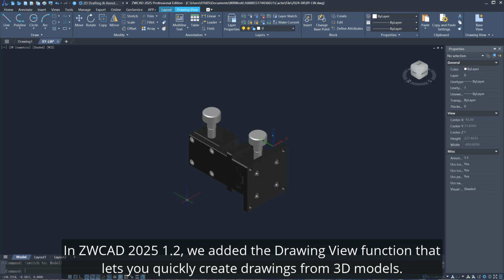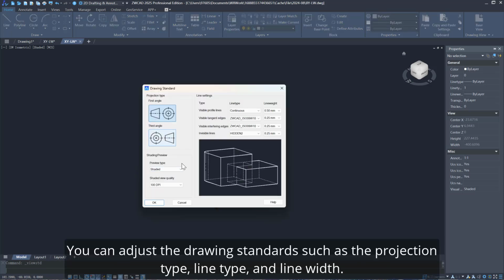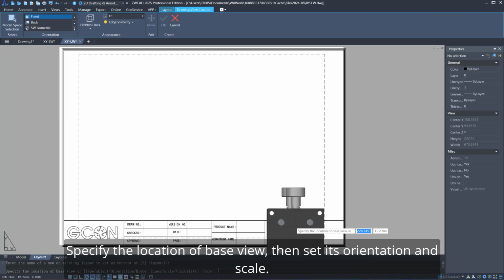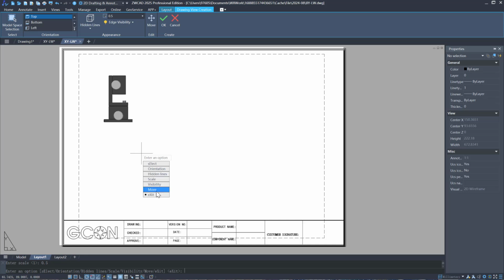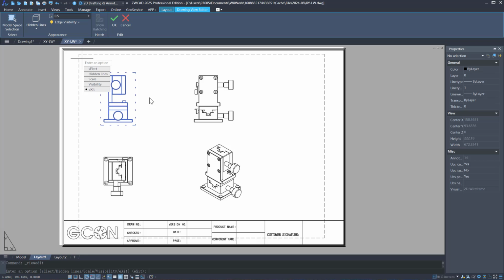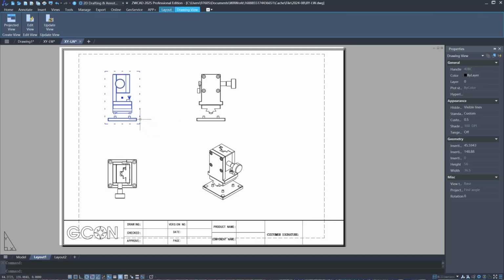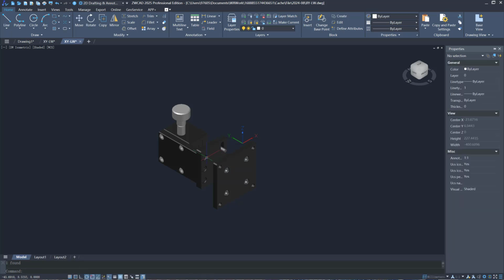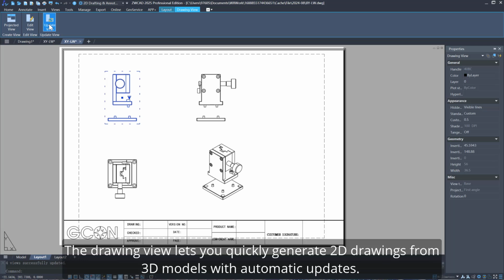ZWCAD 2025 1.2 | Drawing View